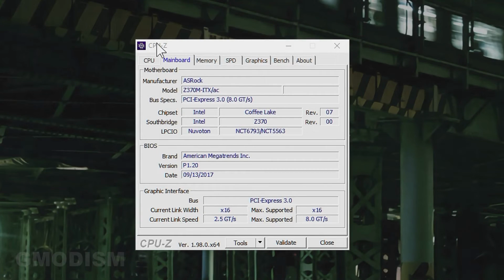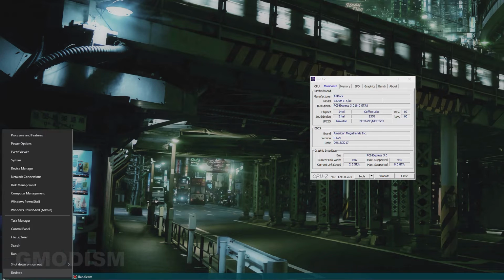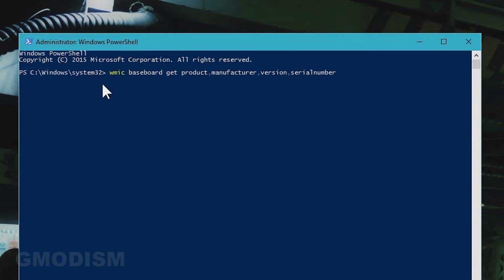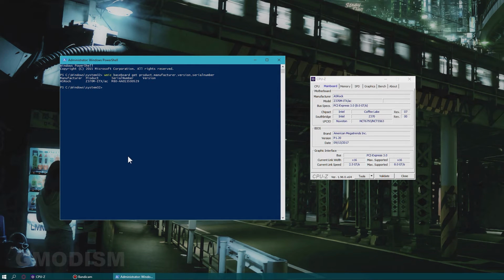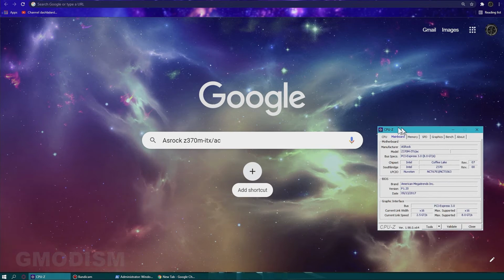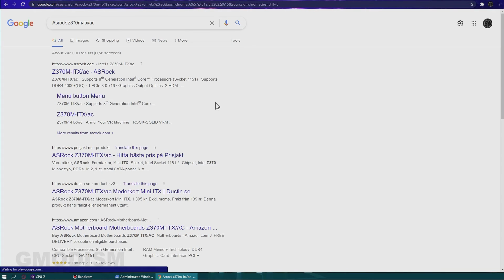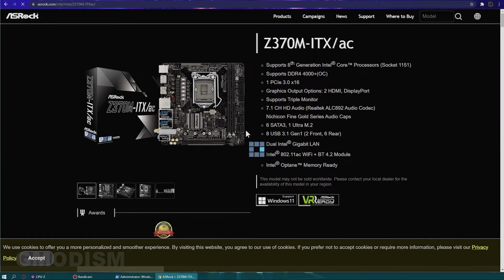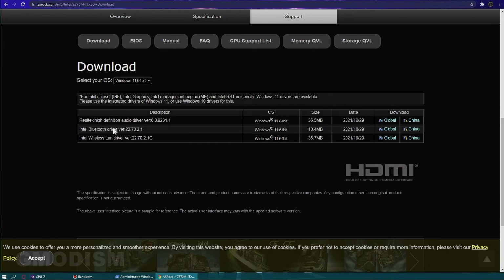How to Find Motherboard Model & Serial Number on Windows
How to find MotherBoard name in PC, or as we call it, the MotherBoard model and serial number, check what motherboard you got in order to update drivers or get a new system going with a new hard drive. Enjoy!